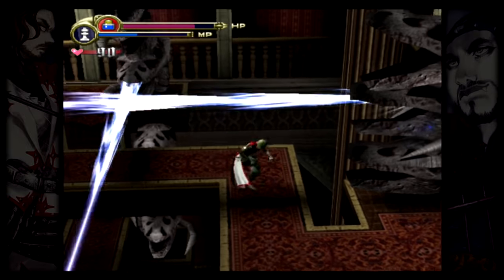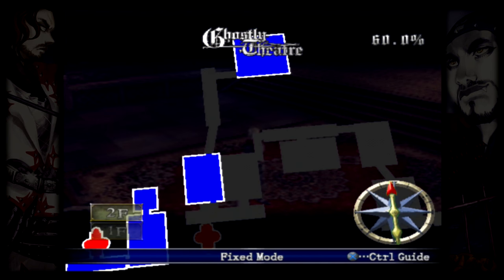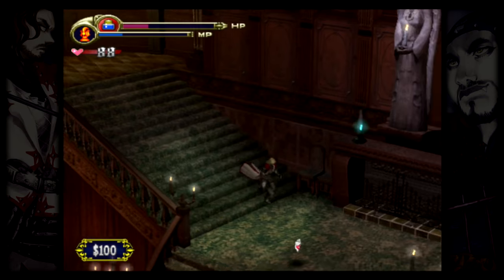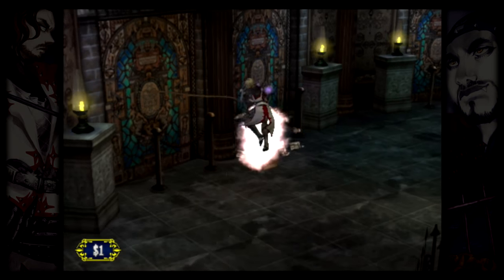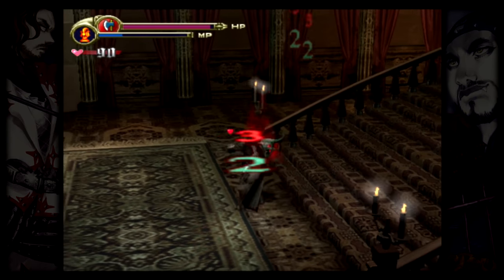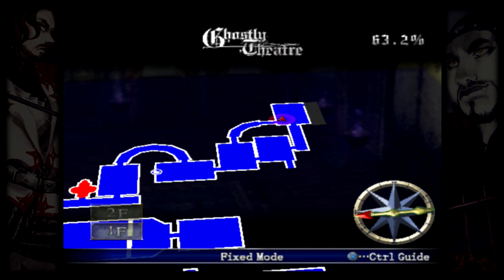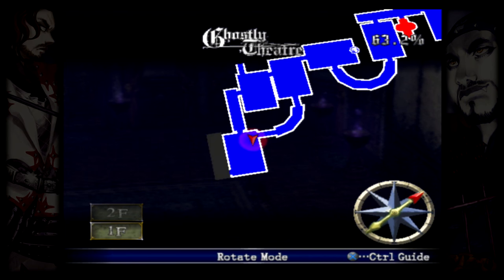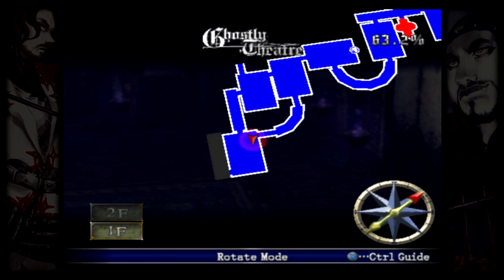Bestfriendvania - Castlevania: Lament of Innocence (Part 8)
"But Leon, I still just don't get it, why not dress to the nines one any other night? Why waste your looks on the armies of the night?"